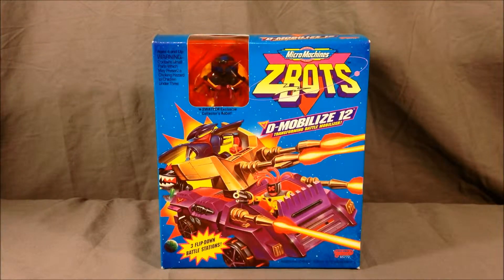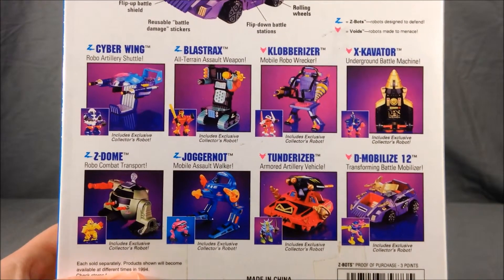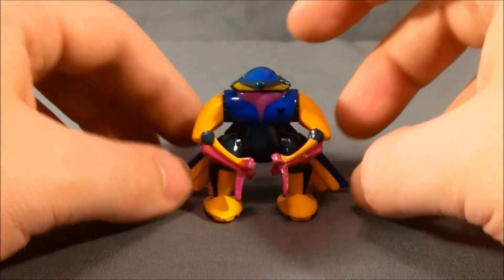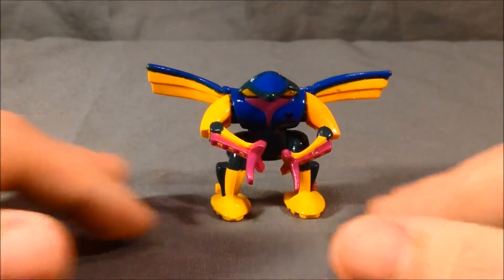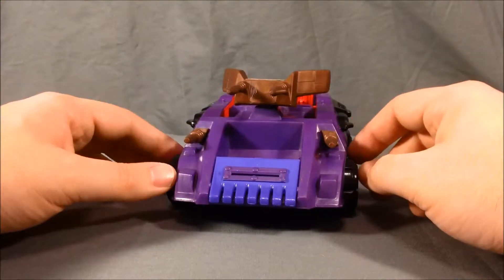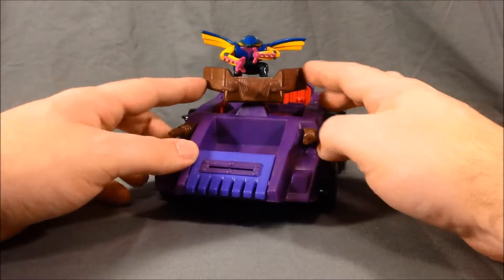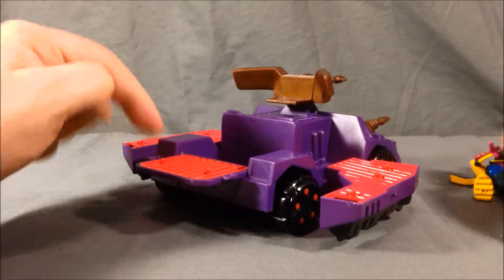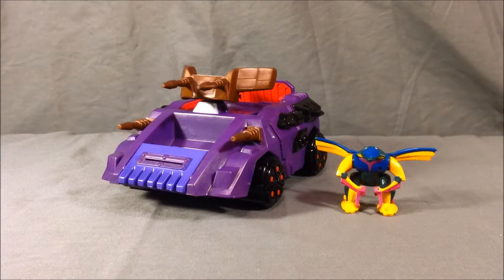ZBots D-Mobilize 12 with Swattor Review